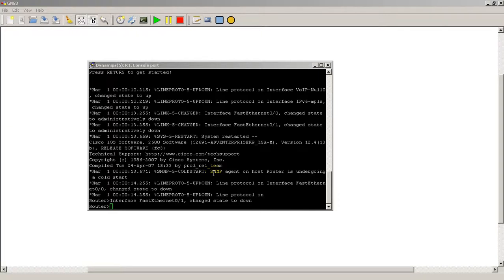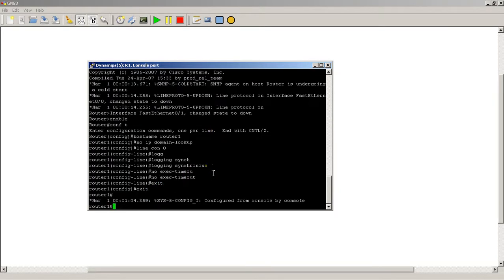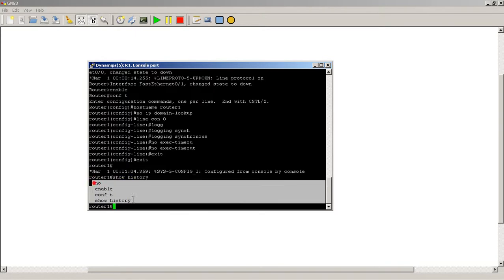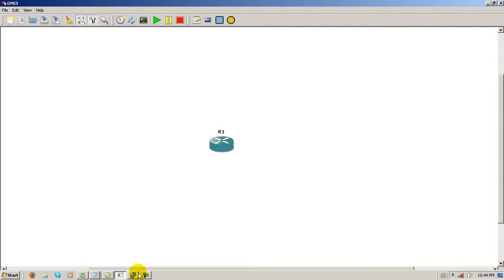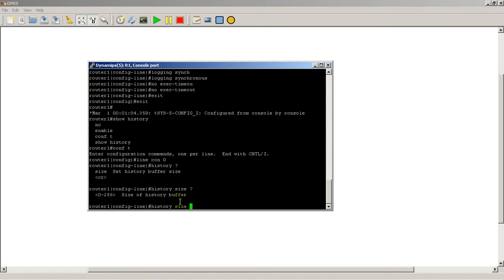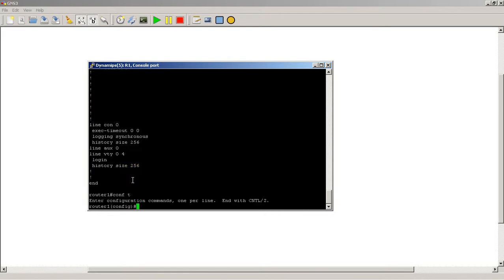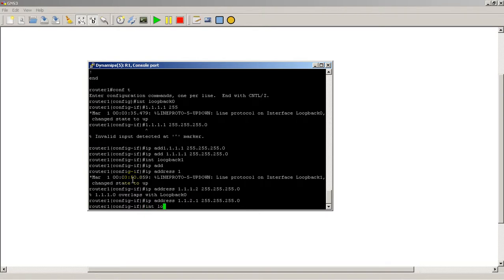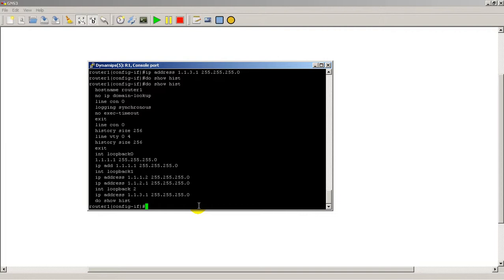Modifying the history size in a Cisco router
How to modify the history size in a Cisco router.